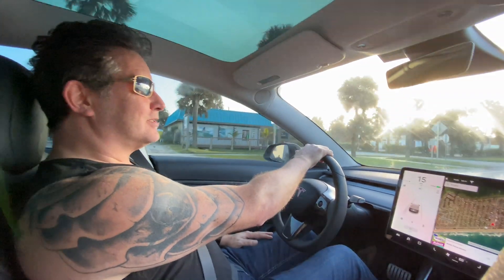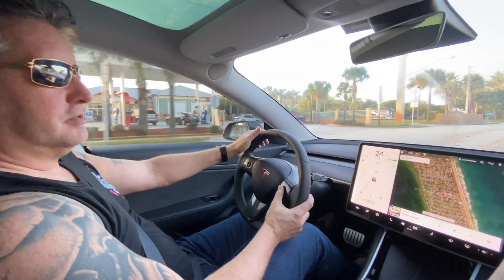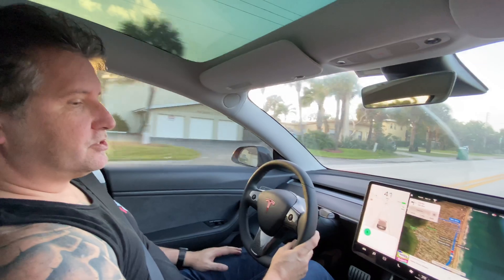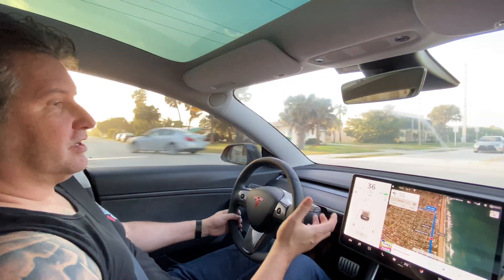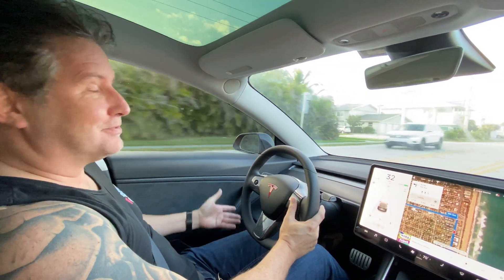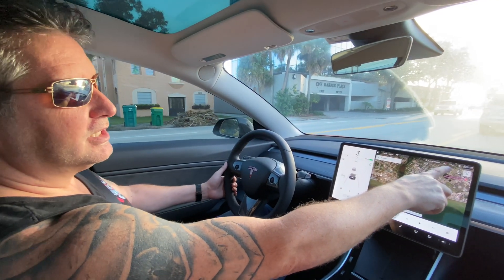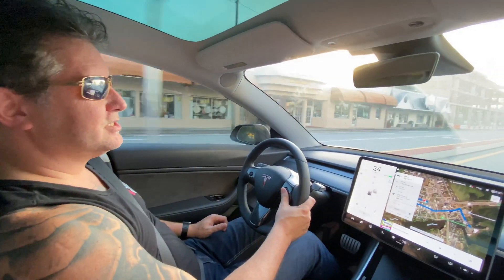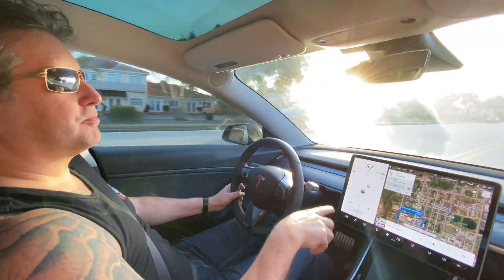Tesla’s New 10.2 Christmas Update Voice Recognition Part 2 - May Know Why It Works Randomly!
Did further testing of many commands while driving and it worked great. then it stopped working. I think I may know why.
Keep in mind, though I am an IT guy, this is pure conjecture as I do not know if this is how it actually works.

My belief is that commands are not stored in the car. When you press the button, it sends it to Tesla’s servers who interprets them and sends back the actual commands to the car.

If your LTE connection is bad (3 bars or less), or if Tesla’s servers are overwhelmed, it will not work.

Again, can’t be sure but it makes the most sense based on my testing in video.